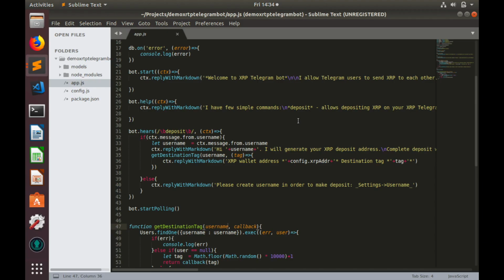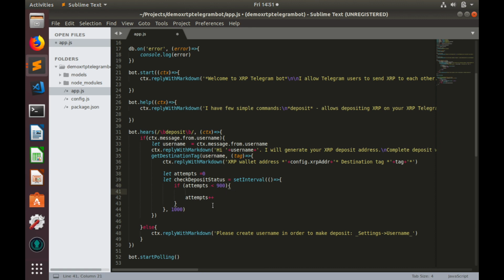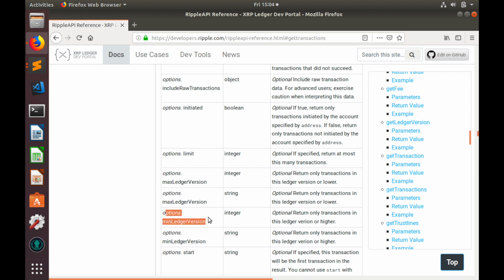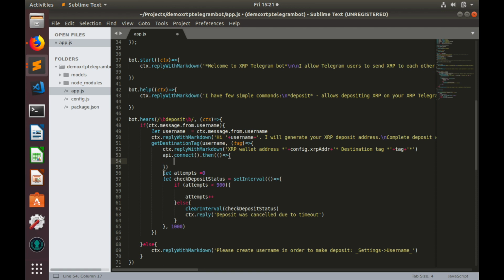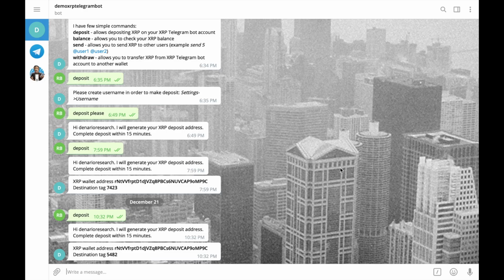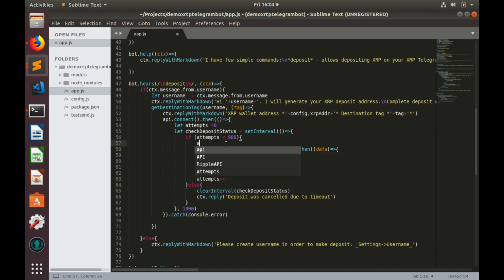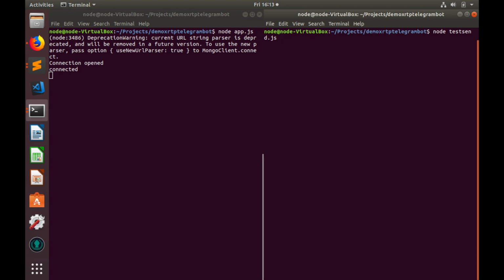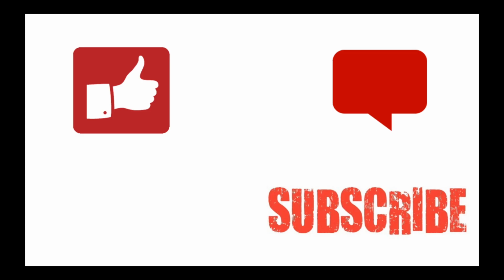How to build XRP Telegram Bot | Part 4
Denario Research is launching video tutorial series on building XRP tip bot for Telegram. In this tutorials I will show how to use Telegram API, MongoDB and XRP Ledger API.

In this video I will show you how to use XRP Ledger API. You will learn how to work with ledger versions and get transaction.

BTC   1LWLpqLRy9hMiU7EGzNi8bLFyNfegJFU3B
ETH   0xa5b4ee7eb7444688aacd98099223ebd08f0cbde7
LTC    LcsMgPRoV4KiybZRRfM66cy7S5kbbgqwZX
USDT 19ZbKVRTSvAikYXVRHdNicjQga3FiMr5hd